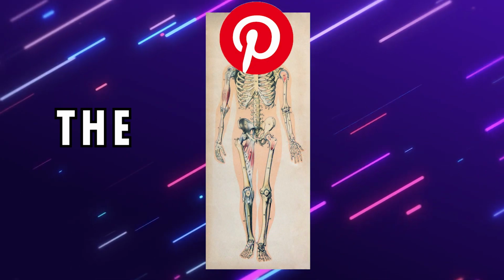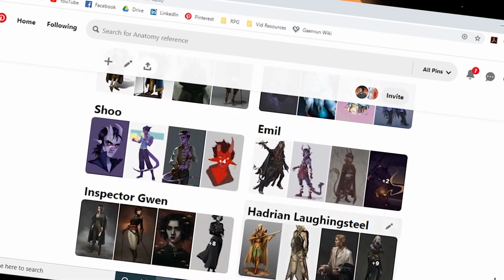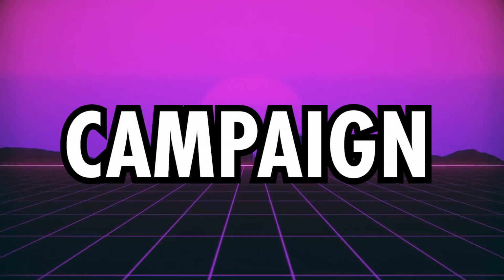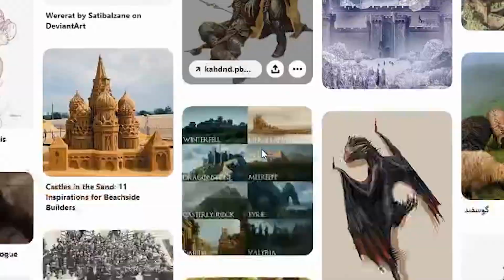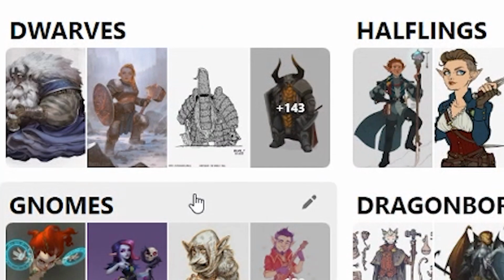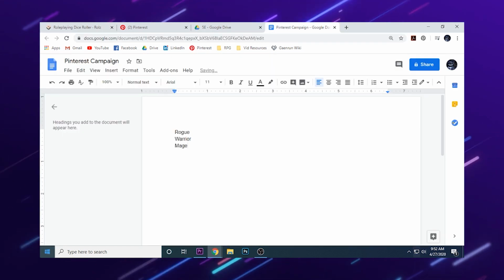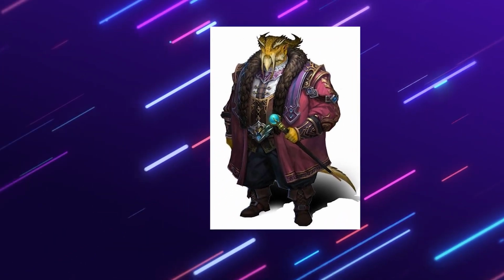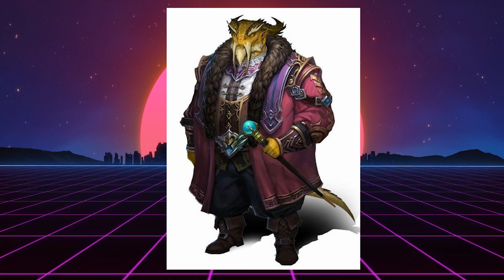How to Use Pinterest for Dungeons and Dragons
Pinterest is a surprisingly useful tool for DnD, allowing for endless inspiration for characters and campaigns. I even used it to create my current campaign setting.

Music Credits
a l e x - sleep next to me
Chill LoFi Hip-Hop Beat - LAKEY INSPIRED
Lofi Hip Hop Instrumental - Home
Lofi Type Beat - Autumn Jazz